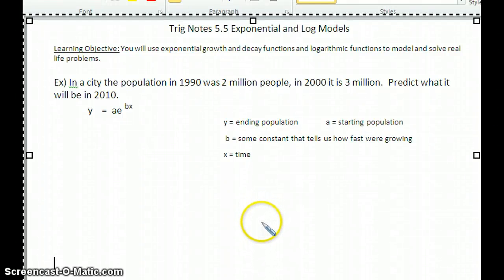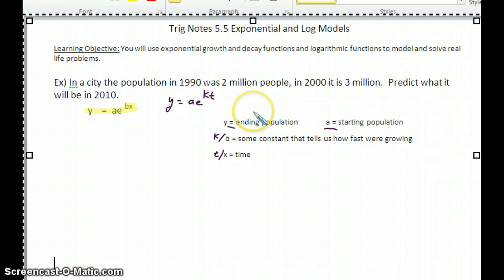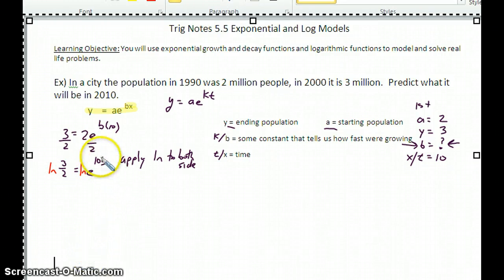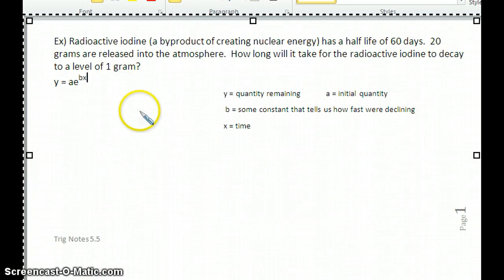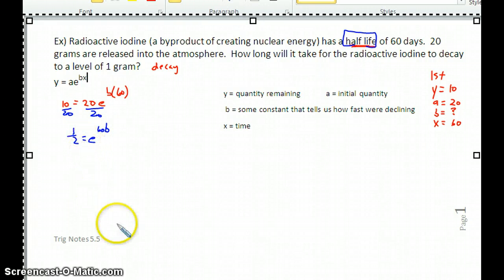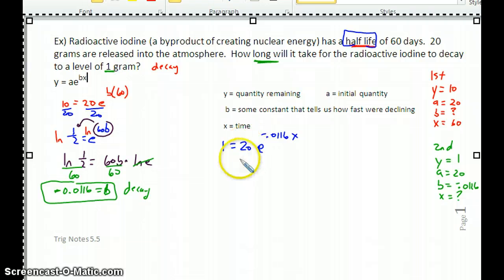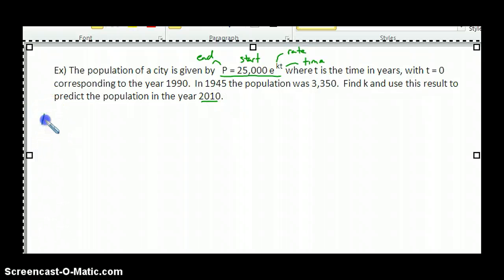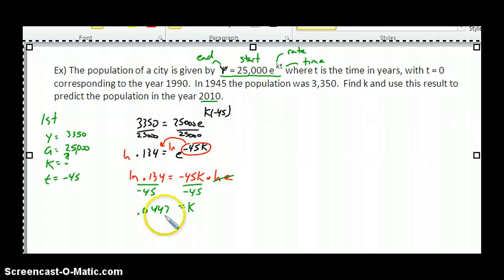Trig notes 5.5 part 1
growth and decay word problems